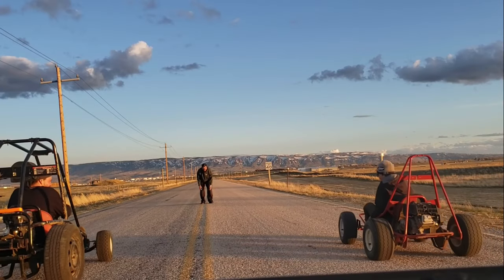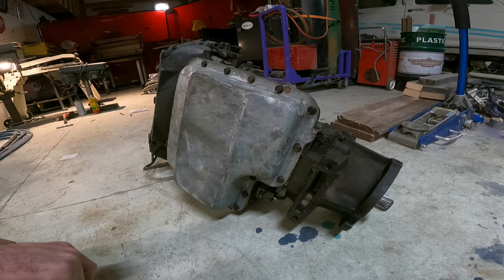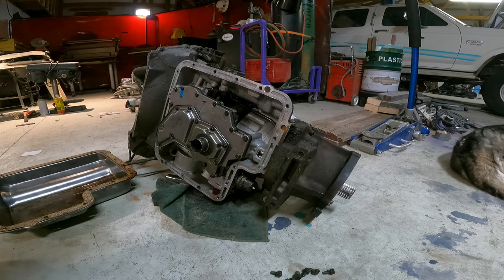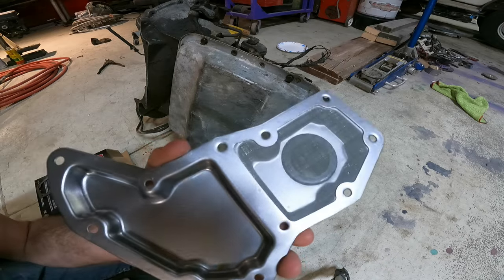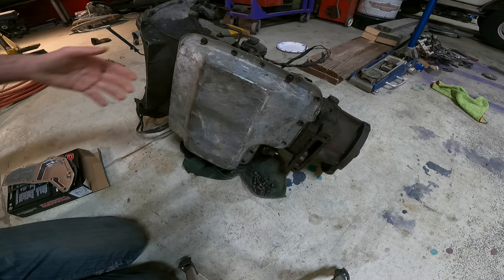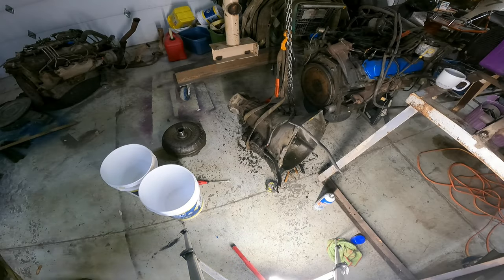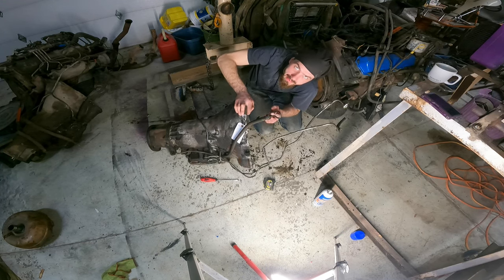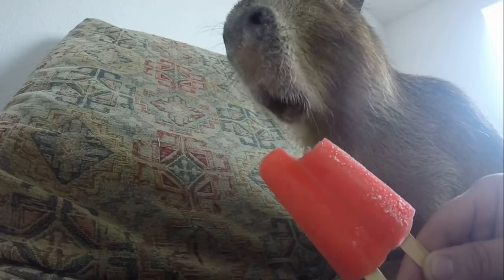Bad news for this f350's C6 transmission | Inspection & filter change | [Ford Engine Swap Ep. 3.5]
Shorter video trying to get better with my editing and audio tuning.
Next 'half' installment of Mr. kings Turbo 6.9 IDI Swap into his late wife's truck. We dive into automatic transmission things!

 @BenFruit                                 -For Musical genius
 @PoleBarnGarage                    -For General Genius
 @ziptiesnbiasplies                   -For Old Ferd Genius
 @CarsandCameras                  -For Gocart Genius
 @JunkyardDigs                         -For General Revival Genius
 @GrindHardPlumbingCo         -For Fabrication Genius
 @BisforBuild                             -For More Fabrication Genius
 @DEBOSSGARAGE                   -For Heavy Equipment / Fabrication Genius
 @DemolitionRanch                   -For Gun Genius